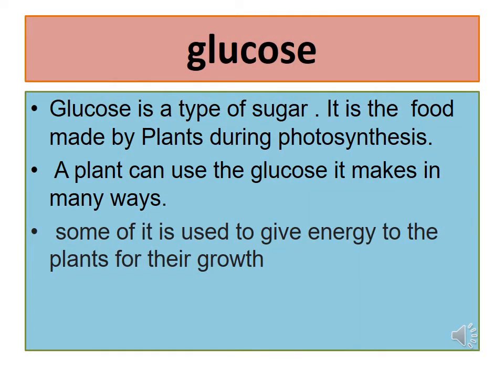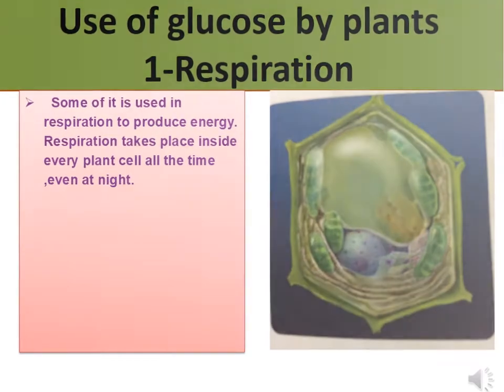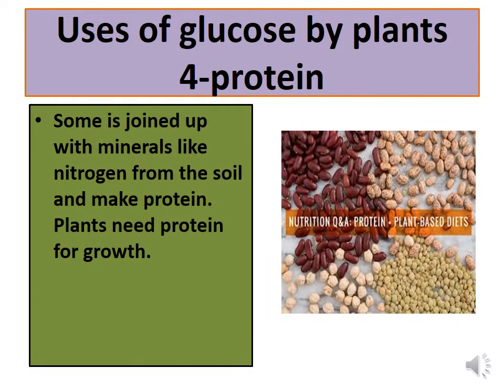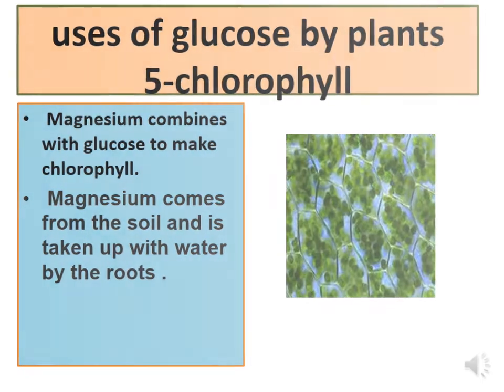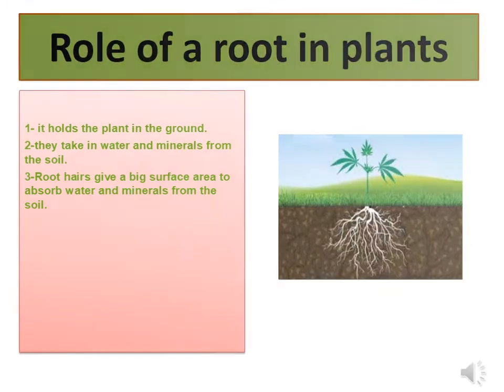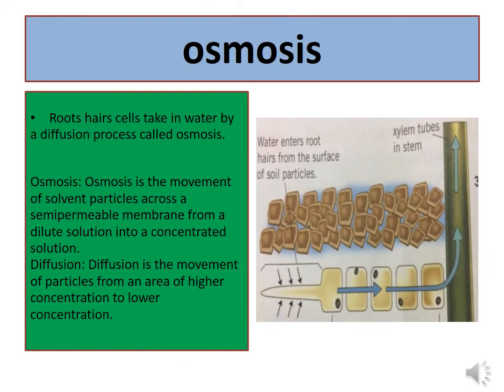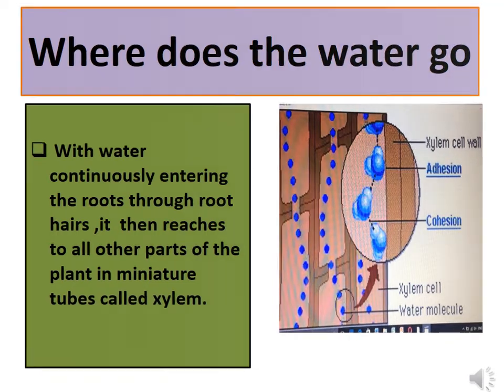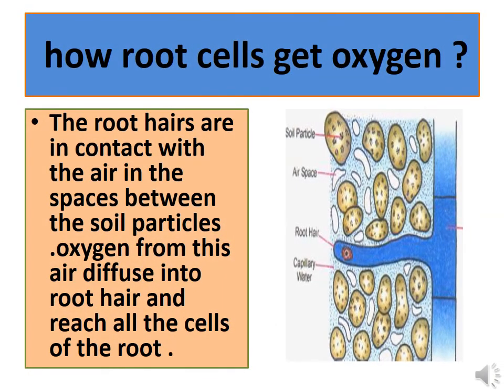Science-6 W9 L1